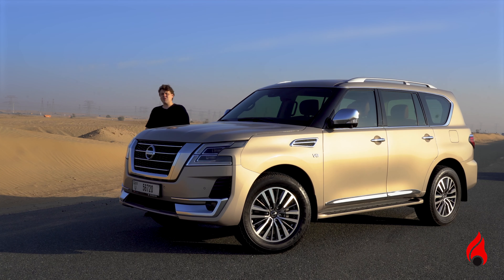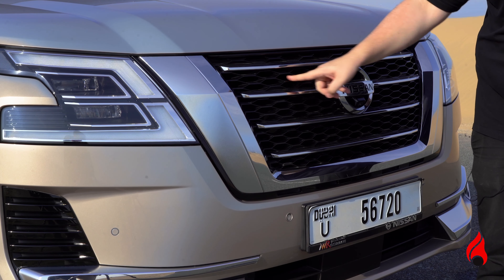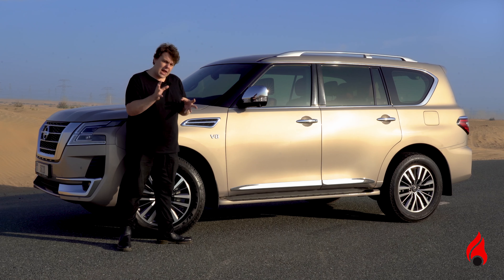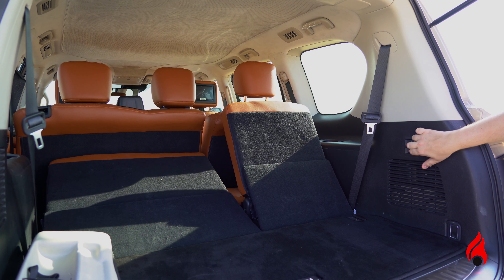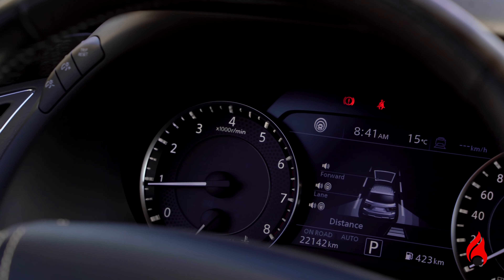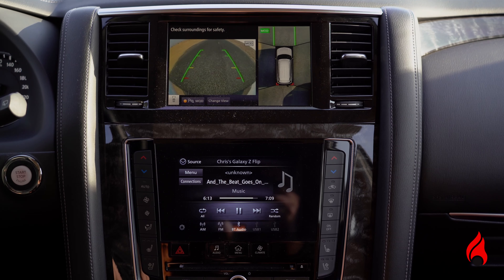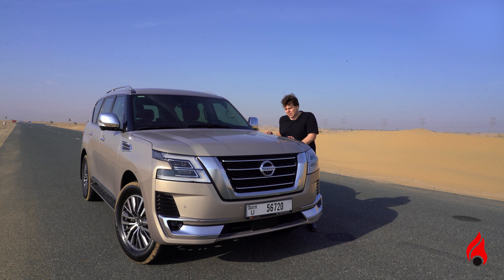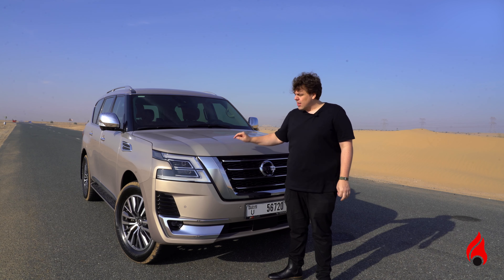dubizzle cars: 2021 Nissan Patrol review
How many Nissan Patrol's have you seen today?

We've always wondered why the Nissan Patrol is so popular. After driving it for a week, we'd have one in our ever-growing garage.

From its smooth ride to quiet cabin, the Nissan Patrol is a full-sze family SUV you need to have on your list of cars to buy.

هل لاحظت عدد سيارات باترول الكبير في شوارع الإمارات؟

لطالما تساءلنا عن سبب رواج نيسان باترول بكثرة بين الأفراد، لكن اكتشفنا أن الأسباب كثيرة، وإن عُرف السبب... بطُل العجب"
من القيادة السلسة إلى فخامة المقصورة الداخلية، فإن باترول تُعد خياراً مثالياً للراغبين بامتلاك سيارة عائلية رباعية الدفع!